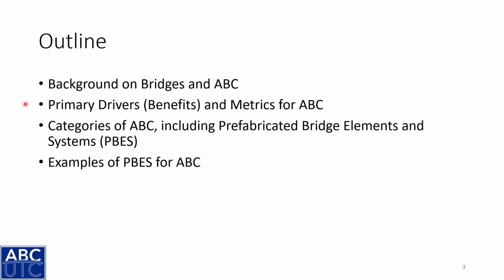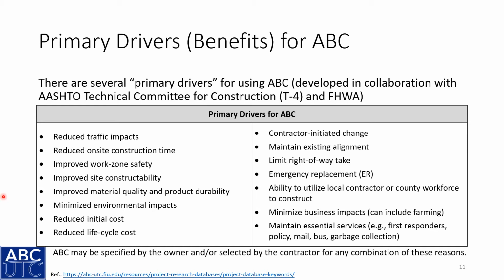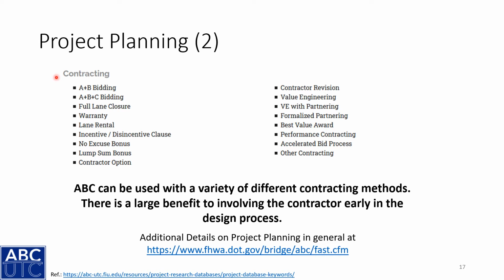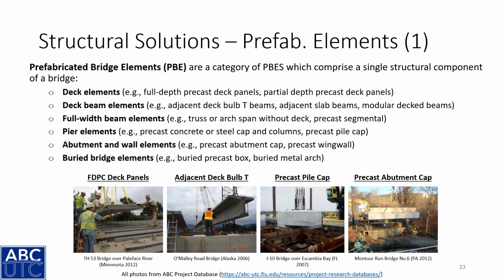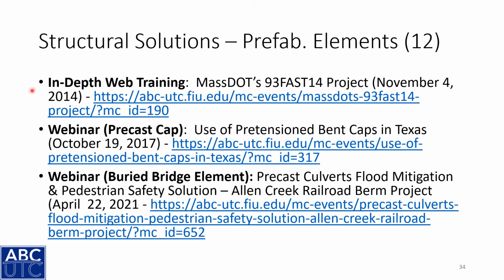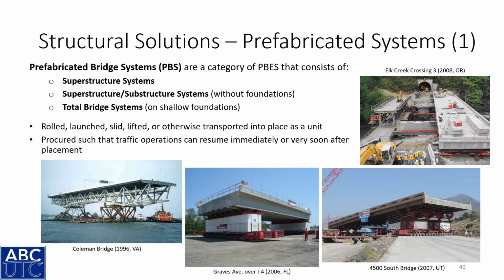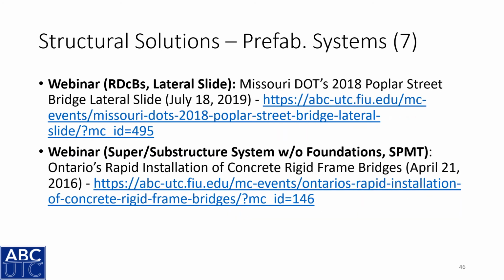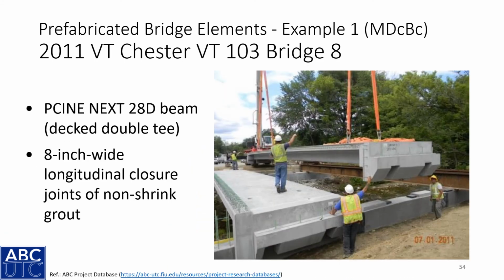Professors' Workshop - 1-1 - Introduction to ABC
Presentation by David Garber, PhD, PE on an introduction to ABC. This presentation was the first in the ABC-UTC Professors' Workshop Series